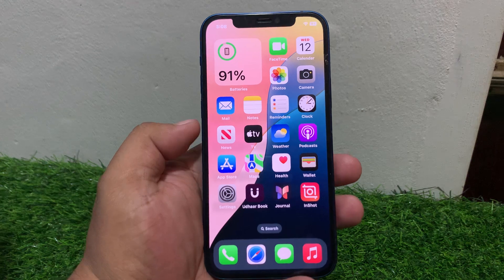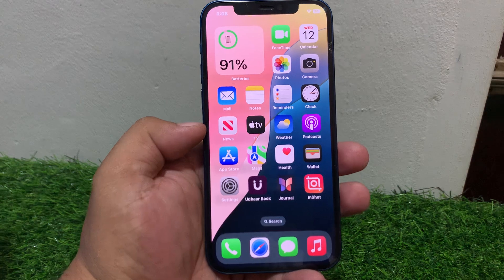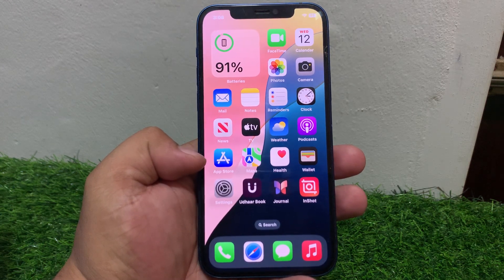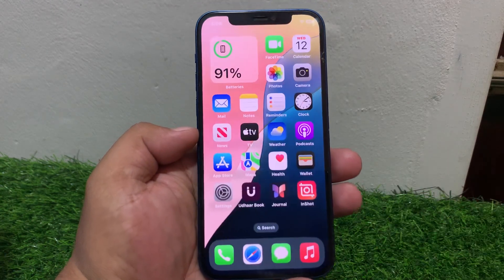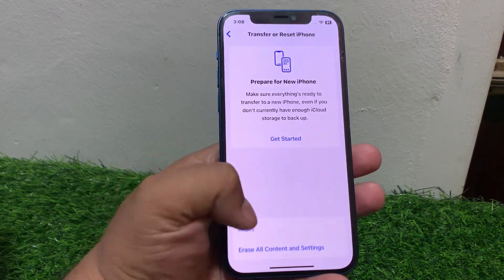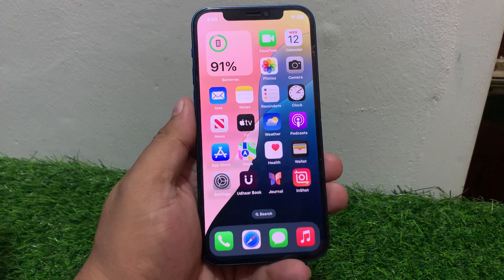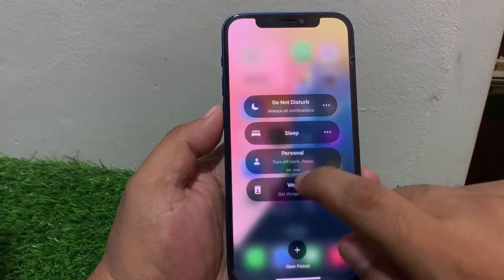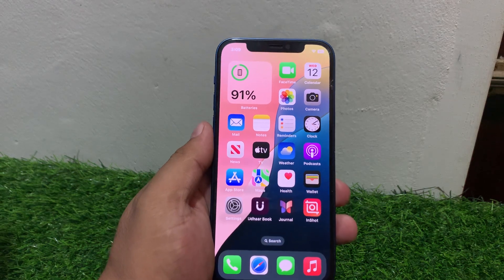How To Fix Screen Rotate Lock Not Working On iPhone After IOS 18 Update